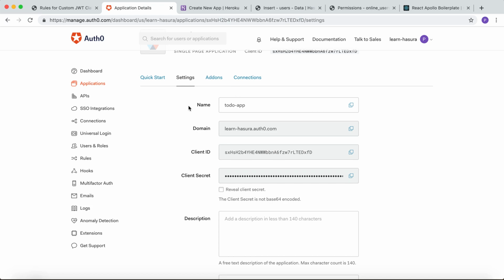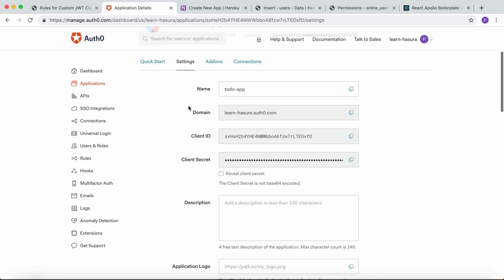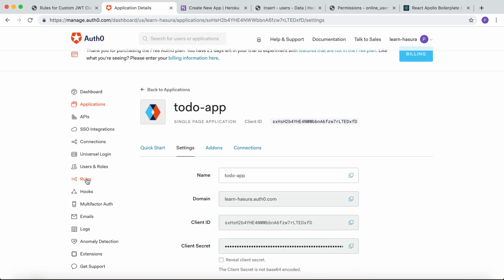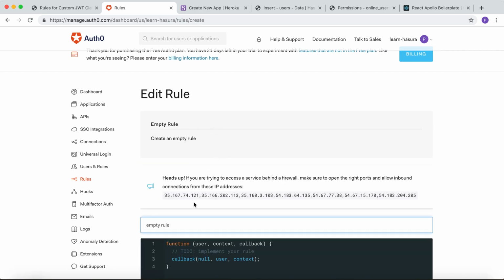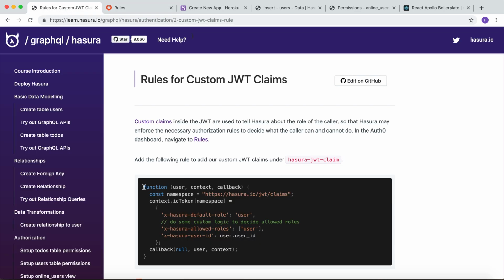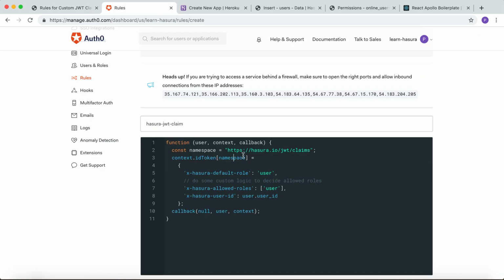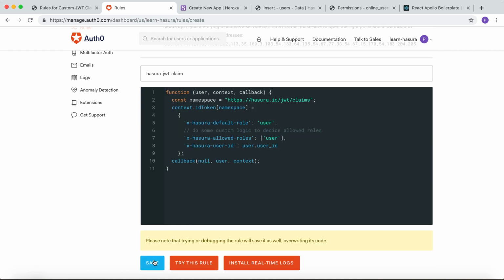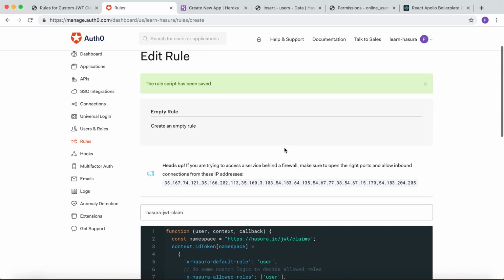6.1 Rules for Custom JWT Claims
In this video we'll look at how to setup rules for custom JWT Claims Link to tutorial -